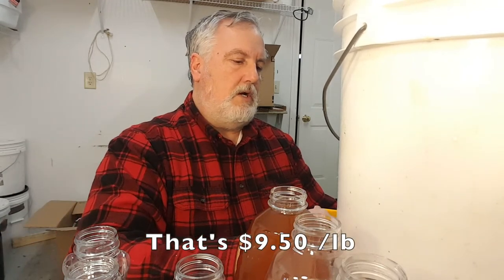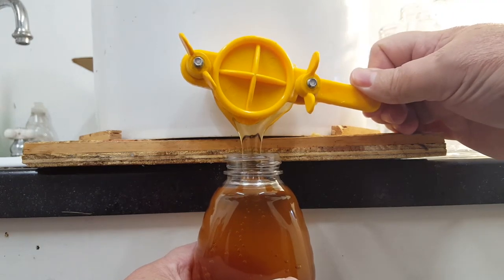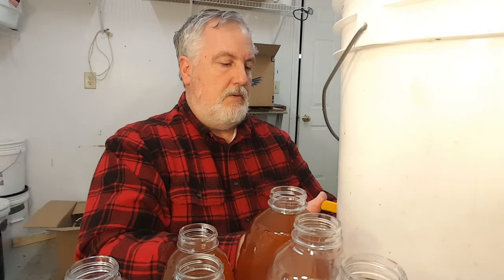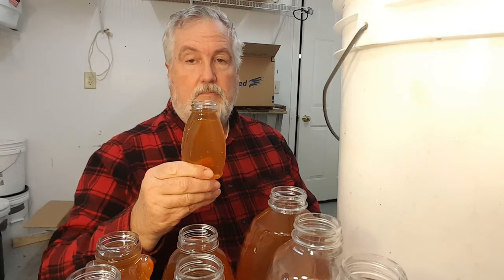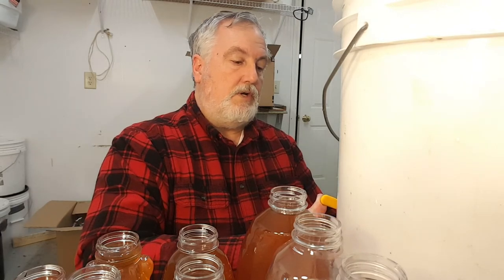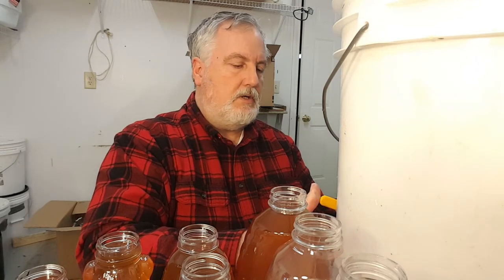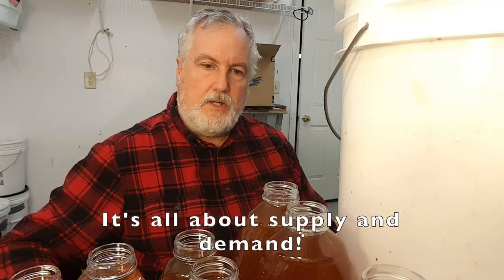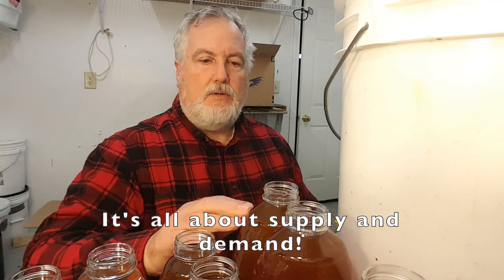Turning honey into money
When you have a limited amount of honey to sell don't under estimate the demand. Everyone will want it! So get the maximum price for it by good presentation and the right size container. Make the maximum amount of money you can from your crop.